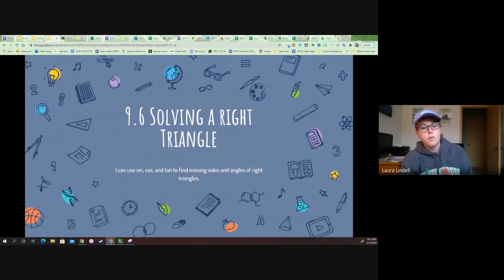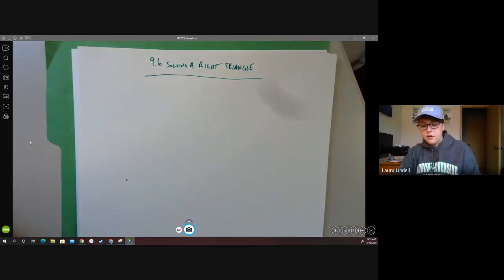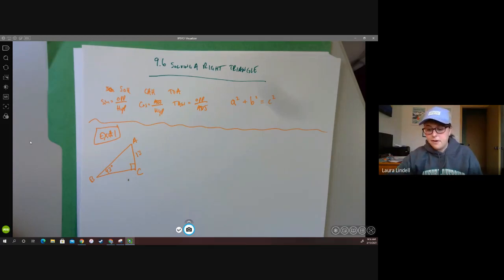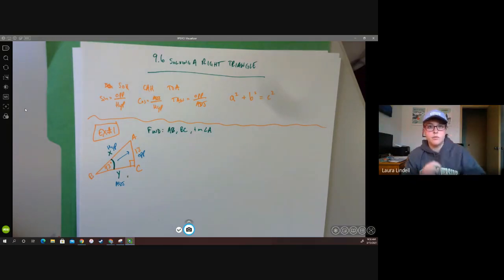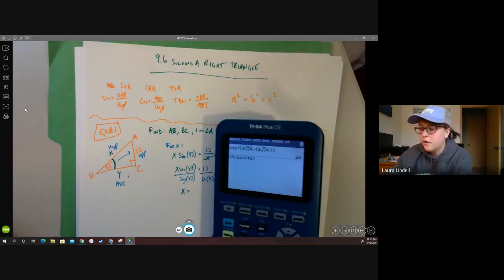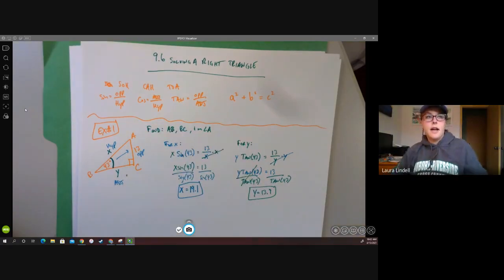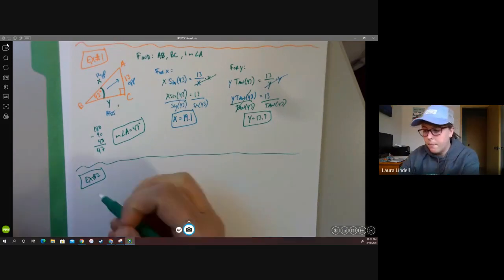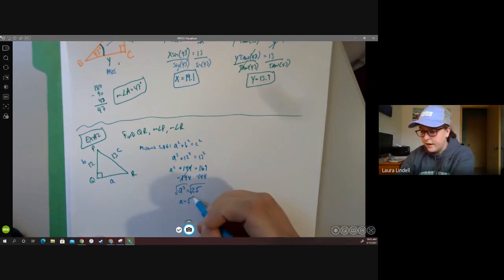9.6 Solving a Right Triangle